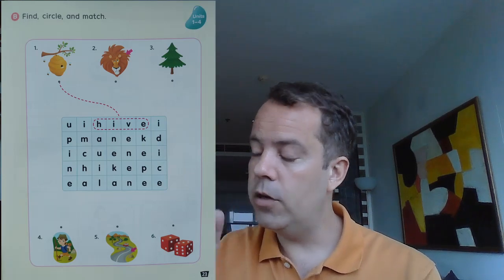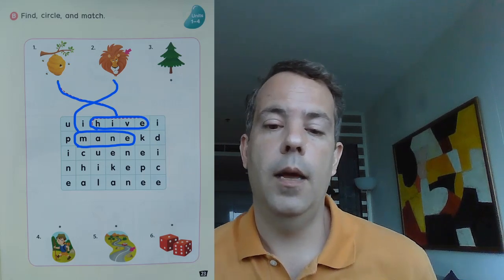G1 PH64 vdo 221 Review 2